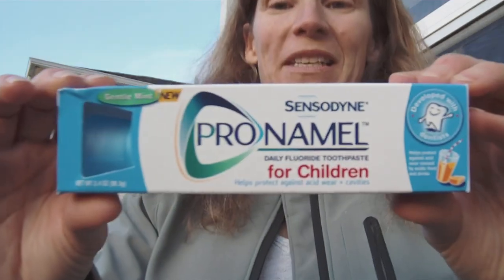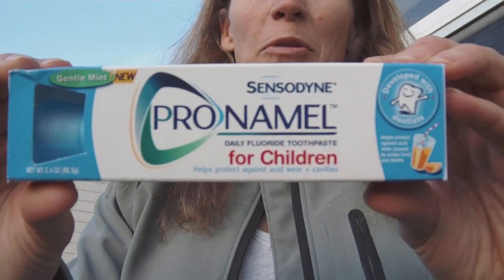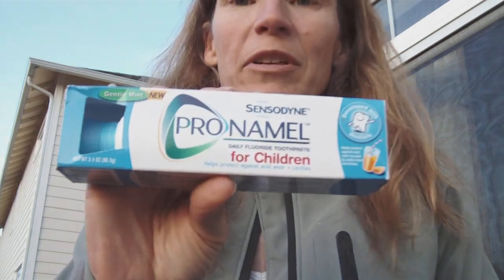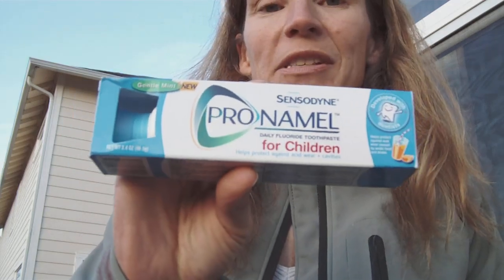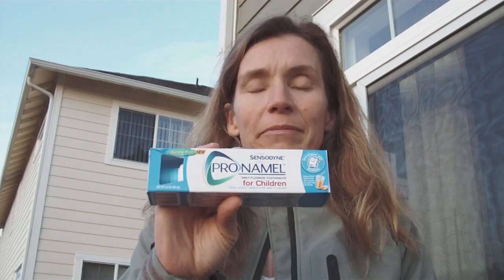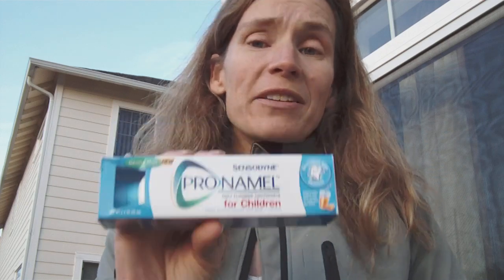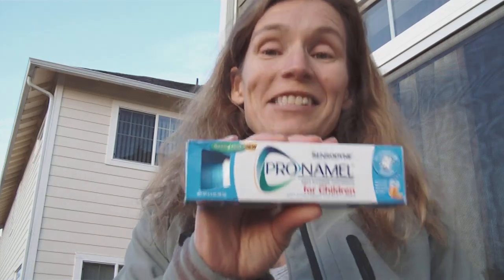Tellyouaboutit.com: Sensodyne Pronamel Toothpaste for children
My kids have long outgrown "Thomas the Tankengine" and Sesame Toothpast. A more grown up version of a kids toothpaste is Sensodyne Pronamel for children. Adult protection with a mild taste to it. The kids love it and I feel I am protecting my childrens teeth. Between brushing twice a day, them rinsing their mouths with ACT kids and flossing, we are doing the best we can to protect their chompers and therefore also MY wallet in the longrun.